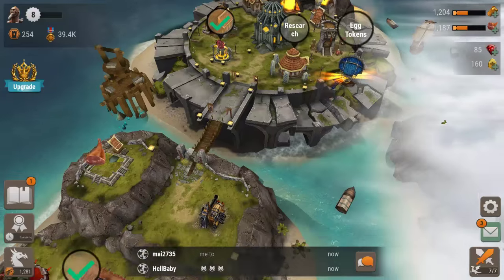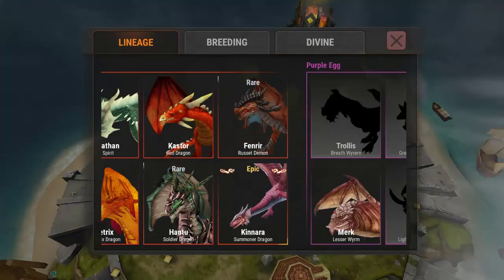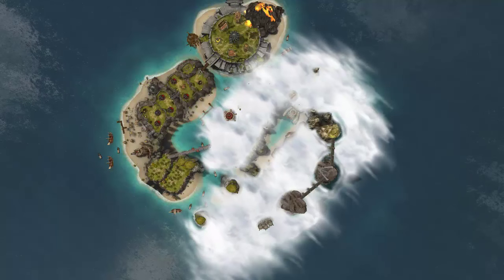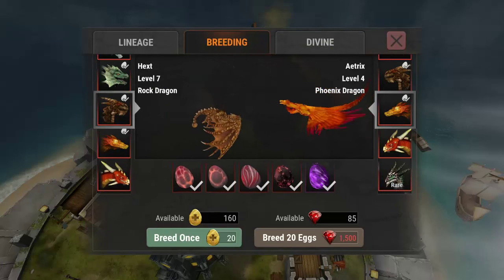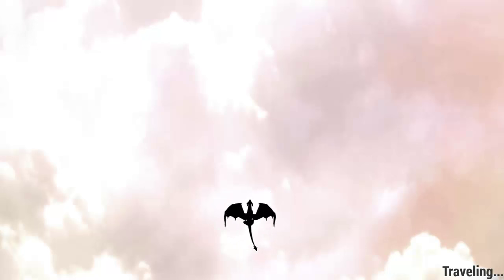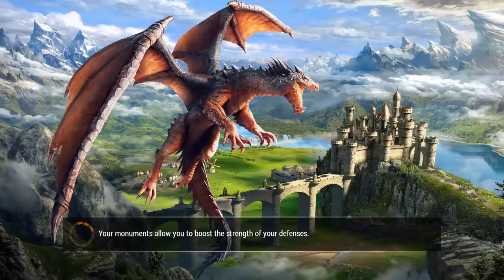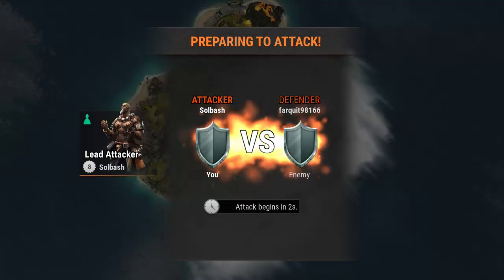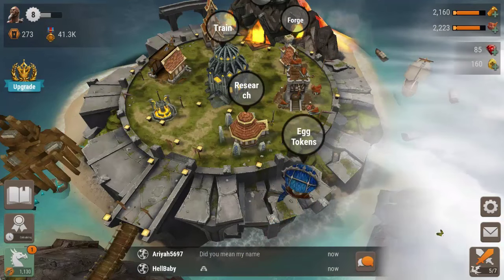War Dragons │ TIPS AND TRICKS GAMEPLAY - FENRIR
Newly released on Android, War Dragons is an awesome RTS game from Pocket Gems. Available on IoS and Android.